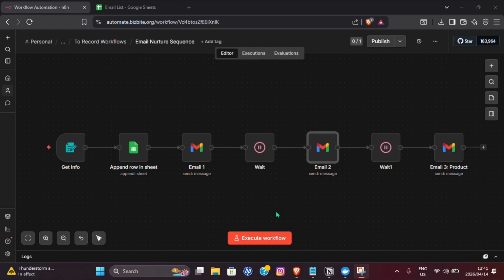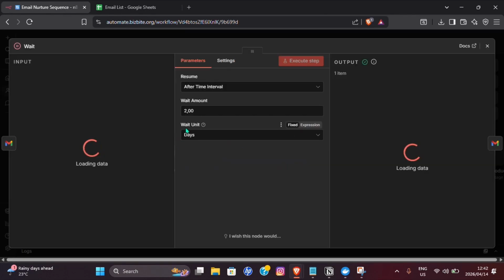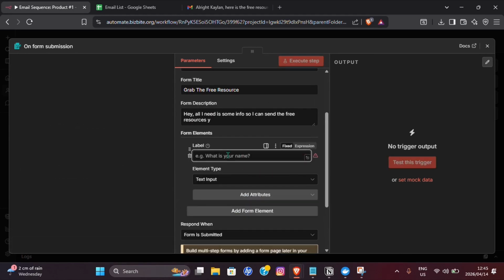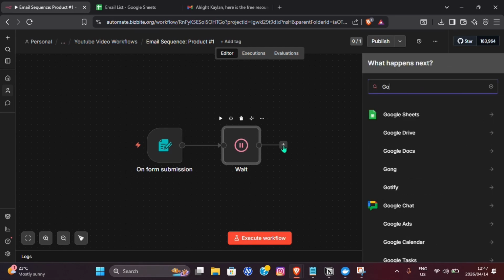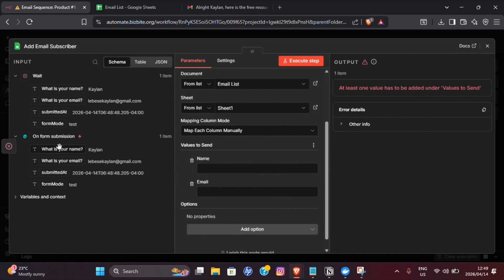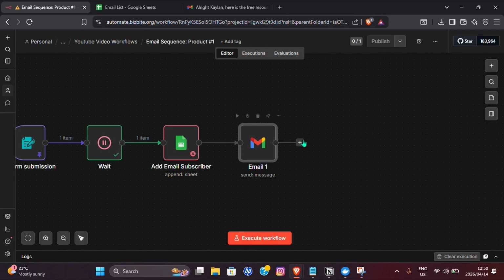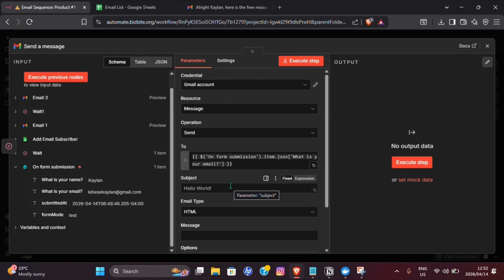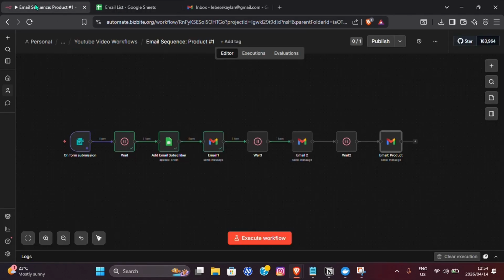How I Automate My Email Nurture Sequence with n8n (Never Lose a Lead Again)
Stop losing leads because you forgot to follow up. In this tutorial I'll show you how I build a fully automated 3-email nurture sequence in n8n — triggered the moment someone fills out your website form, completely free to run.

Here is the workflow in case you want to grab it for yourself:

As always keep up the great work